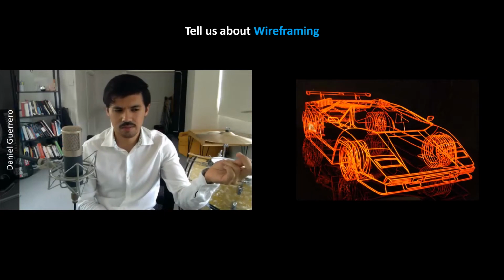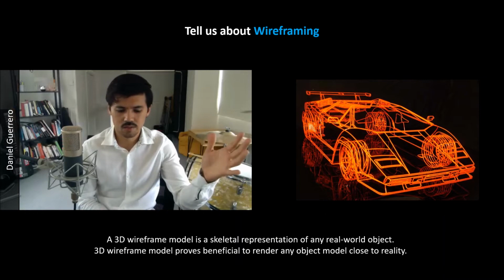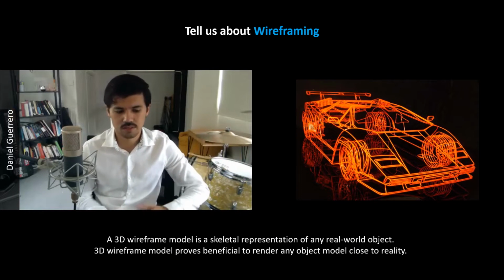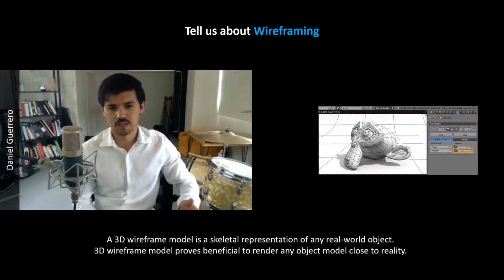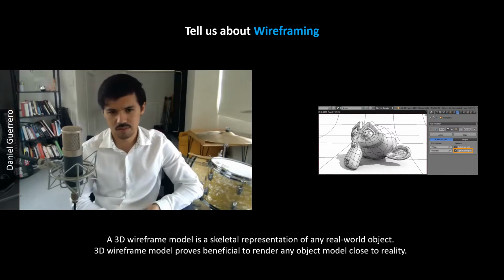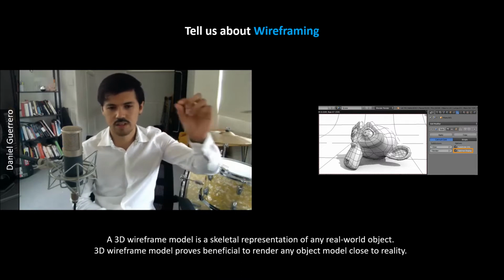Exploring 3D Design: Wireframing, Prototyping, and the Importance of Research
In this video, we delve into the fascinating world of 3D design, discussing key concepts like wireframing and prototyping, and why thorough research is crucial for successful projects.

We explore how wireframing helps visualize designs, the significance of creating prototypes to save materials, and the essential role of research in the design process. From utilizing CAD software to conducting experiments and simulations, we cover it all.

Join us as we uncover the intricacies of designing effective and innovative products!

This video is an introduction to the various aspects, however for a better understanding please check out the links from the "Additional Reading" section below and continue on your learning journey.

Video Content

0:00 - Introduction
0:05 - What is Wireframing?
1:50 - The Importance of Prototyping
2:55 - Conducting Research as a Designer
5:12 - Trial and Error in Design
6:26 - Variables in Real-World Testing
7:37 - Advantages of 3D Software
8:30 - Understanding CAD and CAM

Came across a great saying:
"Everything is designed. Few things are designed well."  - Brian Reed

Additional Reading:
Product design process: 10 steps

The Ultimate Guide To Rapid Prototyping For Successful Digital Product Design

Daniel Guerrero
Mechatronics Engineer, CAD Designer, Solidworks